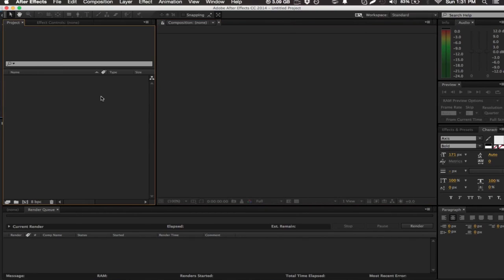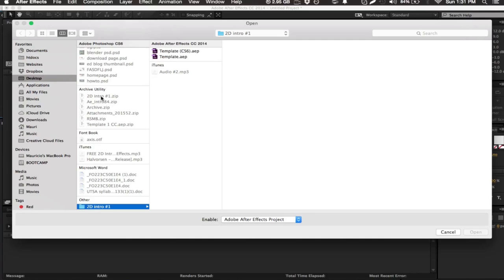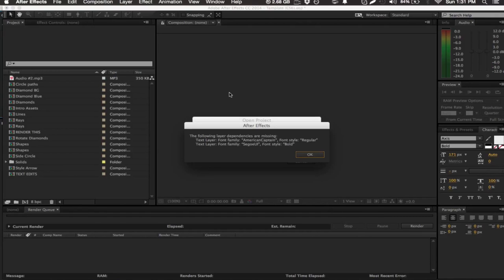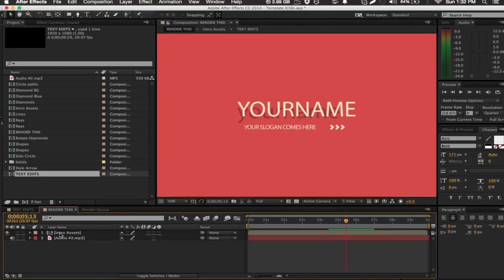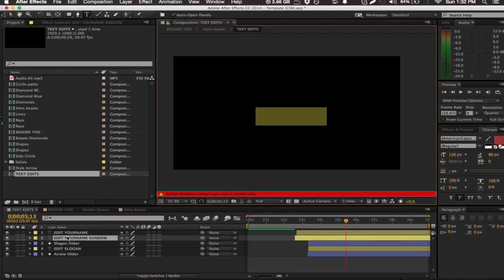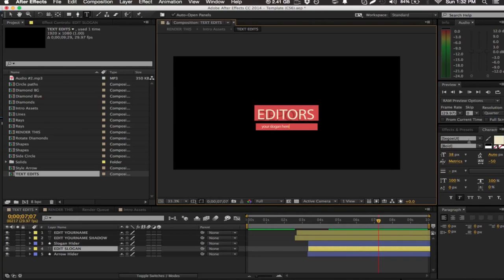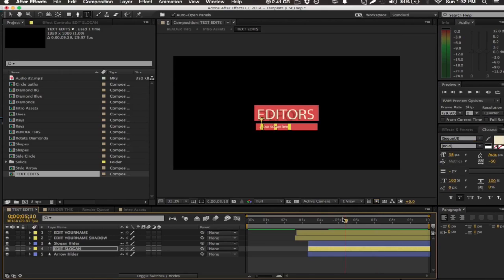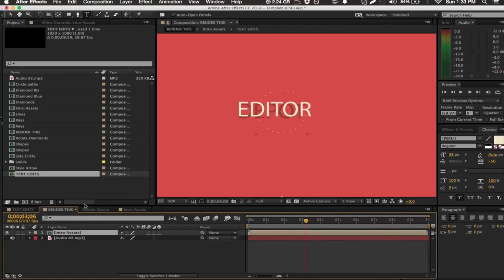Free 2D Intro #61 | 2D Computer Intro Template - After Effects + TUTORIAL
Song: im Yosef - Lights